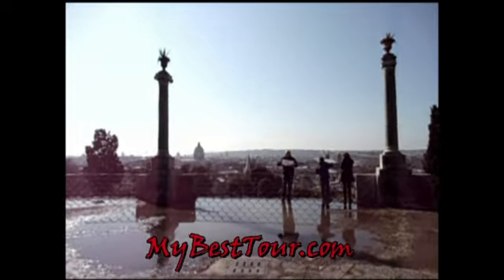Villa Borghese in the snow 3/3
Tour Rome by golf cart even in the snow! We take you all over the city. We show you the major highlights like the Colosseum, the Trevi Fountain and St. Peter's, but especially we drive you to special out of the way places that you would be able to see otherwise, unless you had the time and energy to explore Rome on foot!
The tour by golf cart, the tour of Rome you'll always remember!